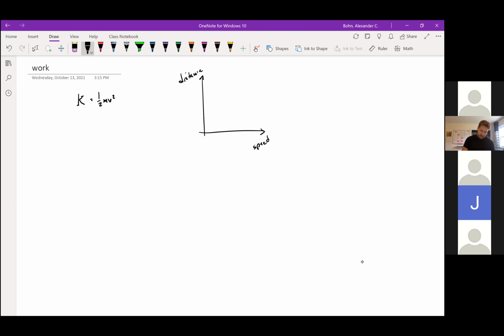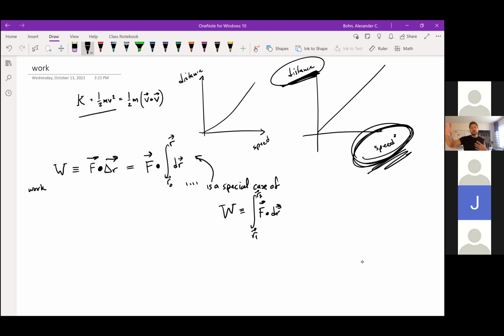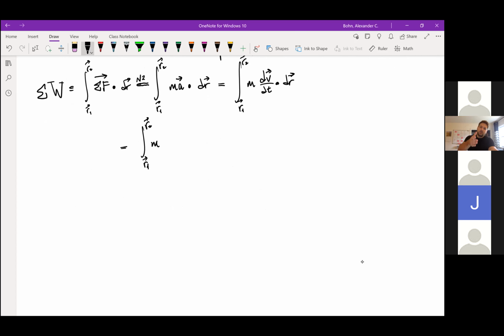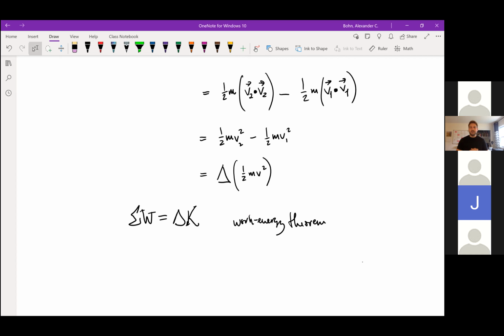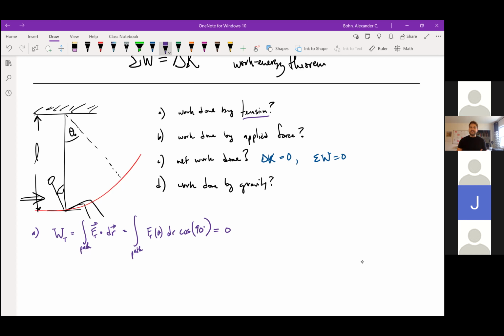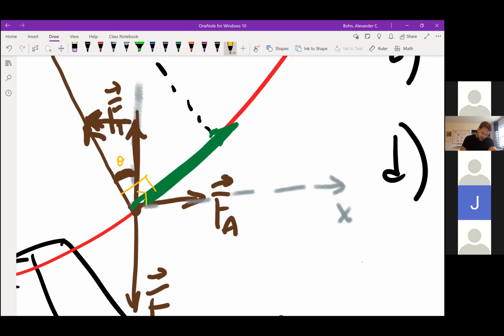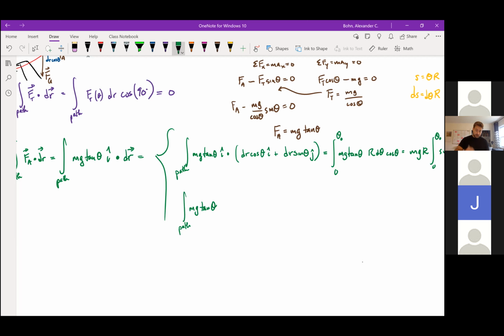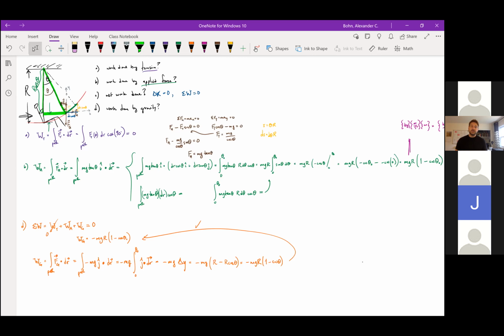work 231 fa21